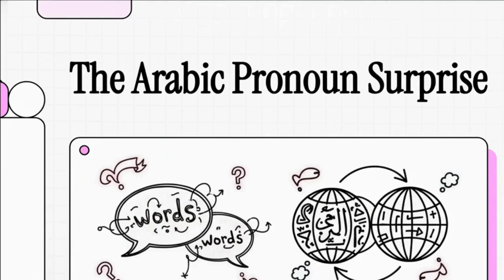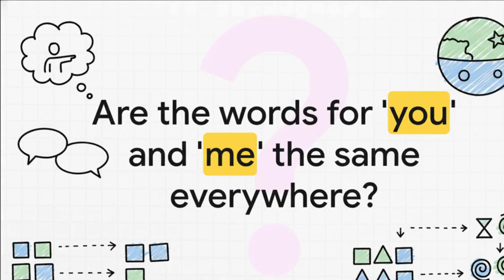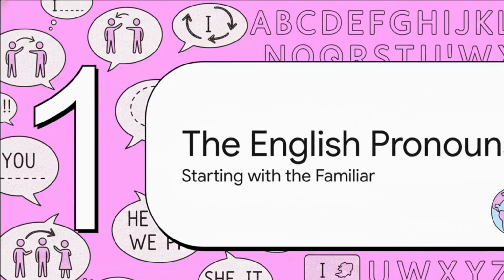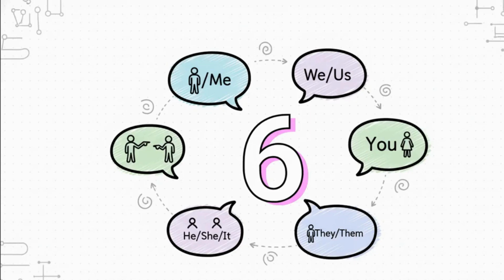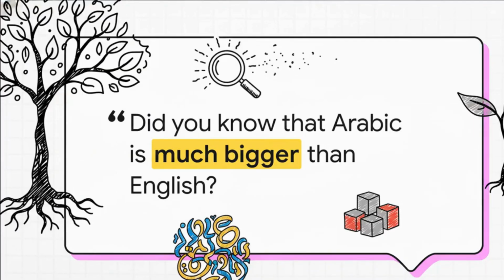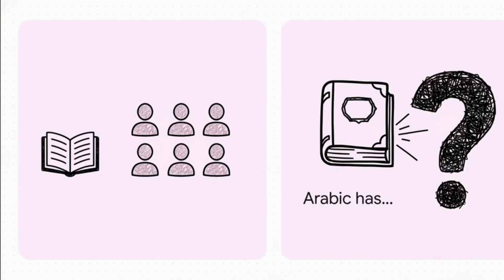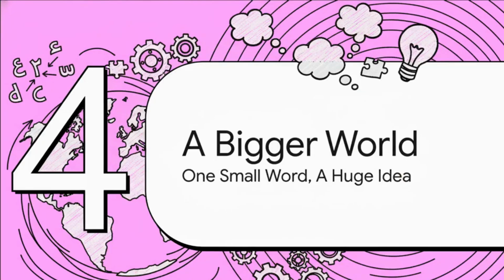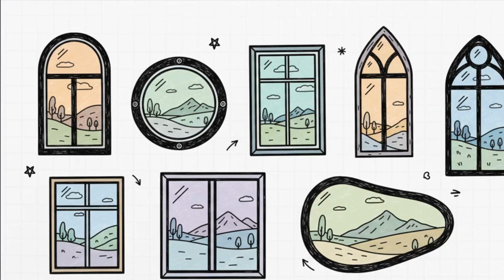“Arabic vs English: The BIG Pronoun Difference 😍”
**“Did you know English has only 6 pronouns, while Arabic has 12? 😱
In this video, you’ll discover the powerful difference between Arabic and English pronouns in a simple and easy way.
Arabic is richer and more detailed when it comes to expressing meaning, and this is just the beginning!
Follow for more Arabic learning videos and improve your skills step by step ❤️”**